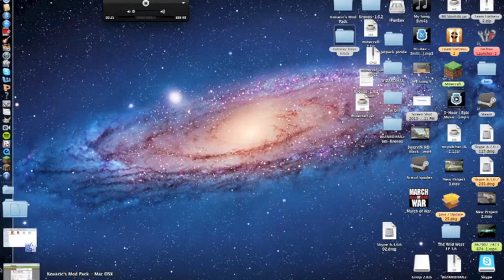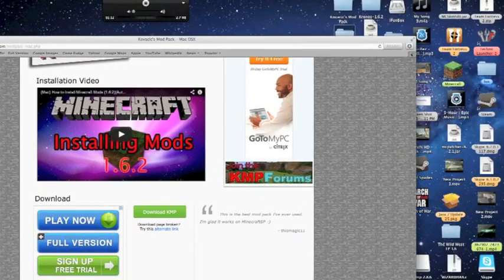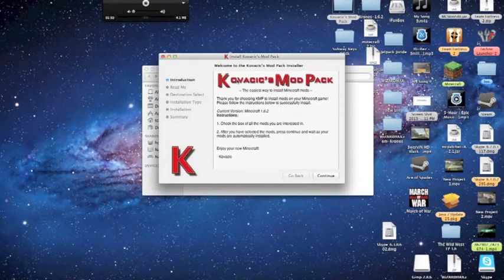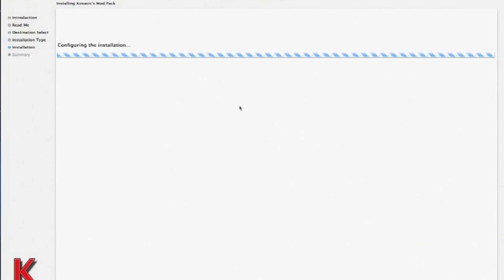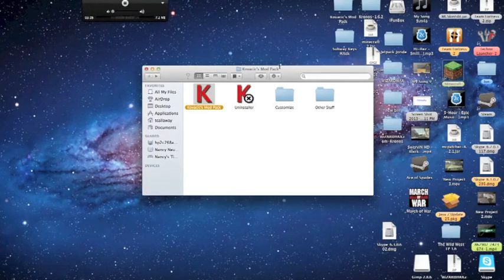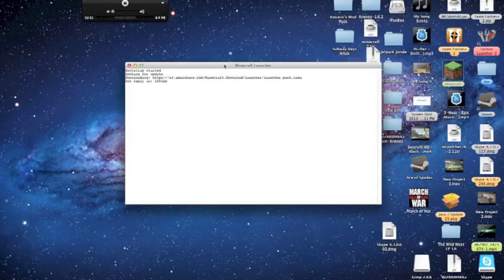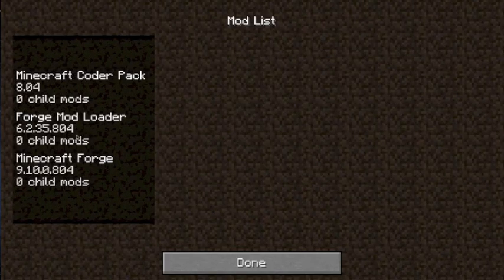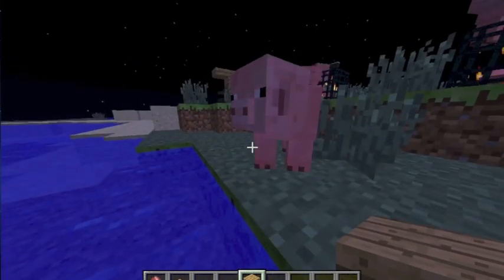How to Install Kovacics Mod Pack for Mac & PC Mineicraft 1.6.2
This is just a little tutorial on how to install Kovacics Mod Pack.